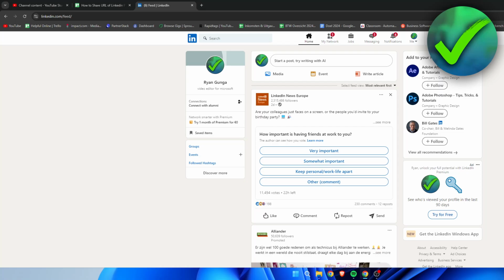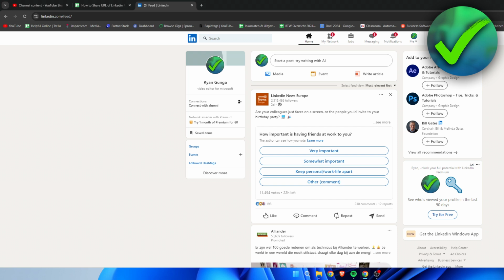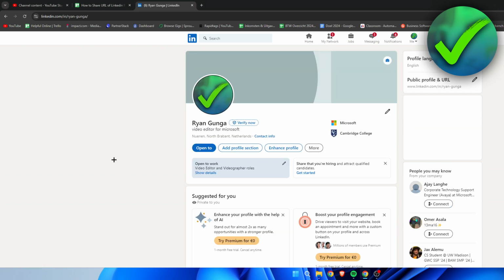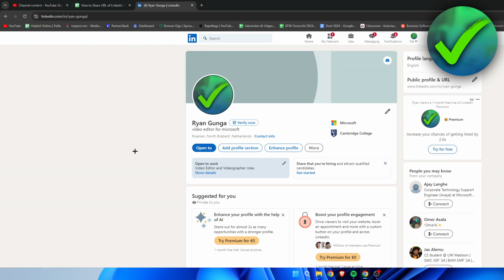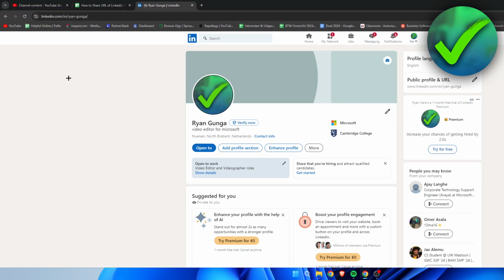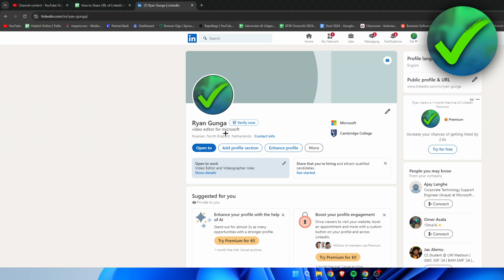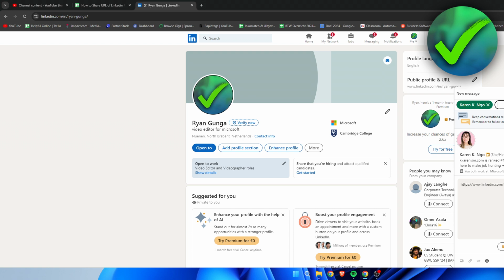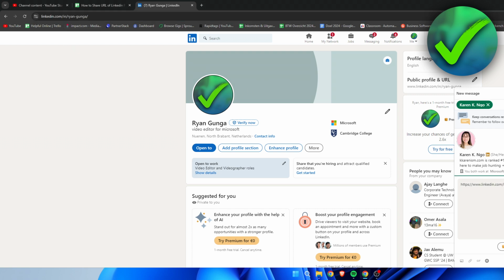How to Share URL of Linkedin Profile (2024)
In this video I show you how to Share URL of Linkedin Profile 2024

Do you want to know how to share linkedin profile link 2024? Then I'll show you how to share linkedin profile url easily.

This is a step by step Linkedin tutorial on how to share linkedin profile link from mobile and how to share linkedin page link